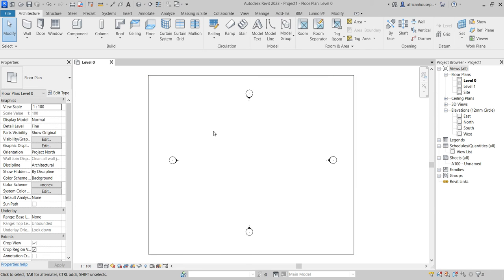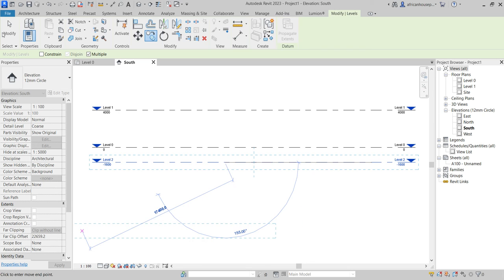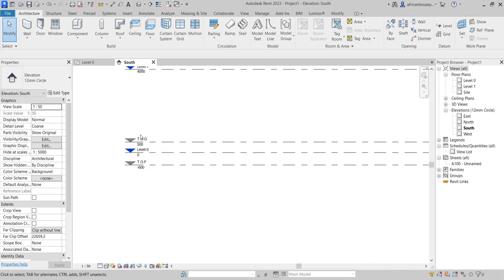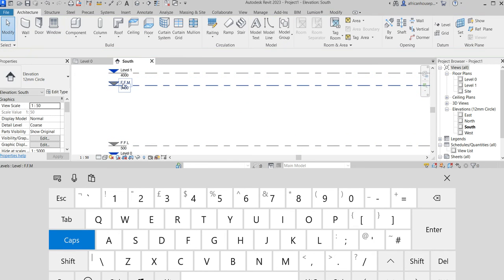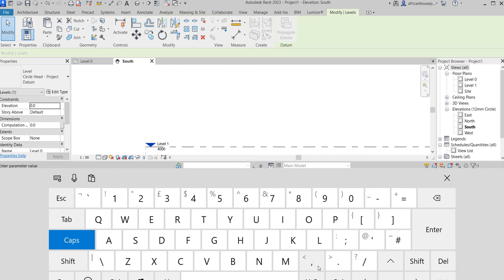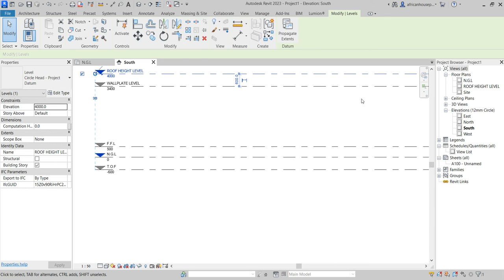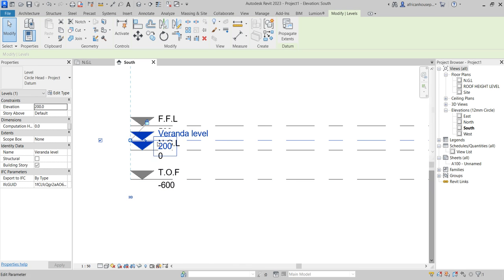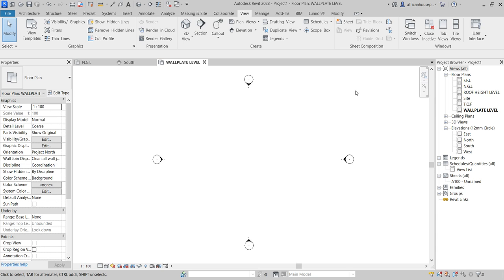Cottage Project PART 1 SETTINGS OUT LEVELS | South African Autodesk Revit Tutor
I'm going to to show how to create floor levels on Revit